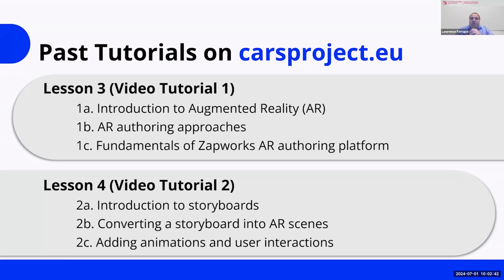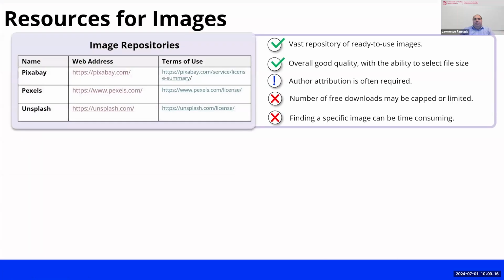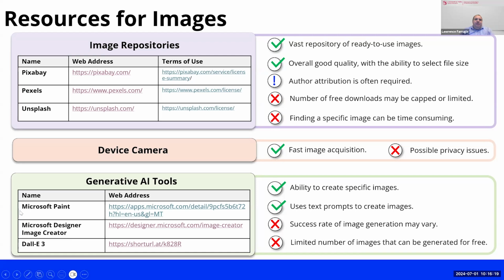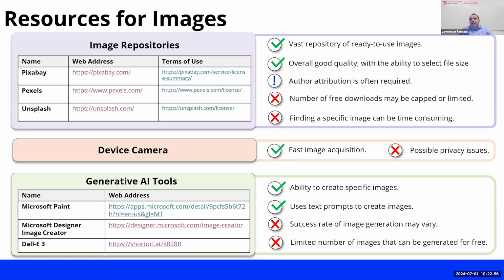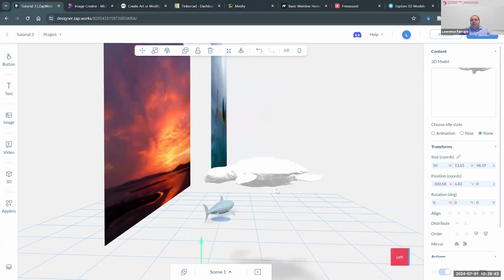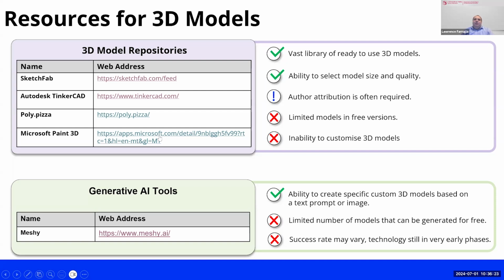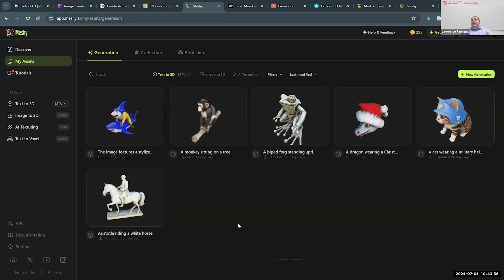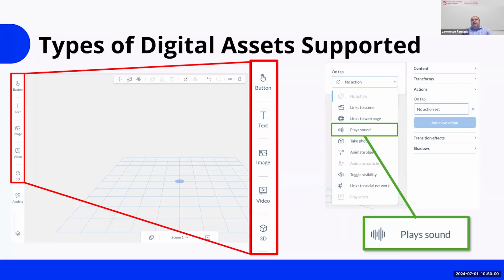Digital Assets for AR Stories - Tutorial No. 3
Welcome to the third video tutorial in our CARS project series! This tutorial focuses on the various digital assets you can utilise to enhance your augmented reality (AR) stories. This comprehensive guide will provide you with a deep understanding of different types of AR digital elements, supported file types, and how to choose the right assets based on technical considerations.

What You Will Learn:
- Recognise different types of AR digital elements and their supported file types.
- Justify the selection of digital assets based on technical considerations.
- Identify and compare resources for various digital elements, including images, 3D models, videos, and audio.
- Explore the benefits, limitations, and considerations for different digital asset resources.

This tutorial continues our Erasmus+ funded CARS (Children as Creators of Augmented Reality Stories) project, designed to help you unlock your creative potential in augmented reality.

00:00 Introduction and Objectives
05:49 Resources and Technical Considerations for Images
23:40 Resources and Technical Considerations for 3D Models
43:54 Resources and Technical Considerations for Videos
47:28 Resources and Technical Considerations for Audio
50:30 Q&A and Summary

Resources Mentioned:
- Image Repositories: Pixabay, Pexels, Unsplash
- 3D Model Repositories: SketchFab, Autodesk TinkerCAD, Poly.pizza, Microsoft Paint 3D
- Video Repositories: Pexels, Pixabay
- Audio Repositories: Zapsplat, Pixabay, Freesound

Co-funded by the EU
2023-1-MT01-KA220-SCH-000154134